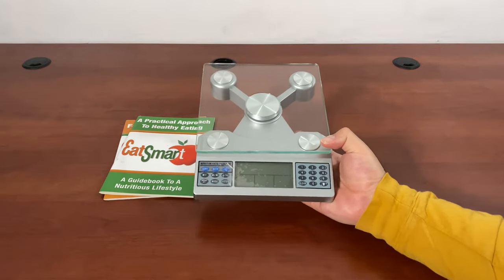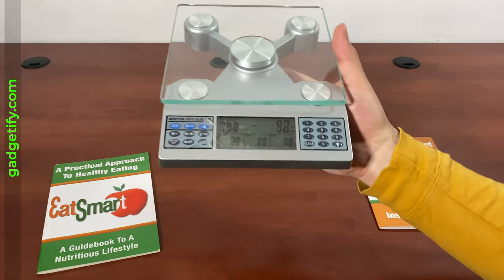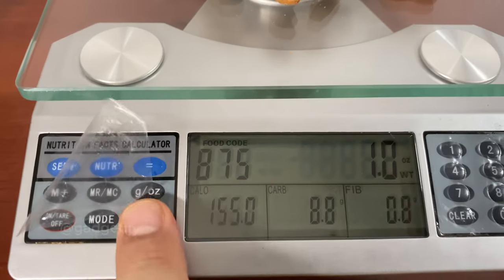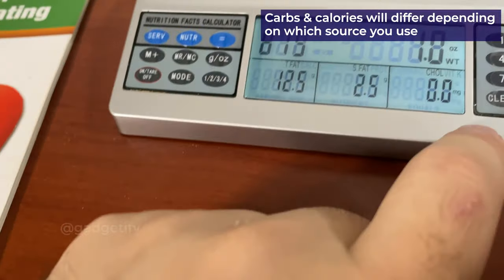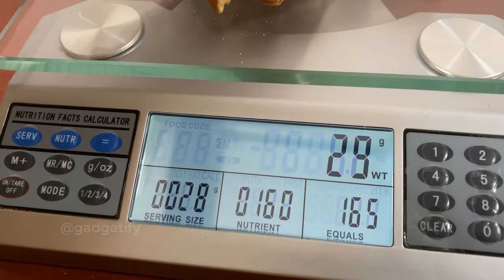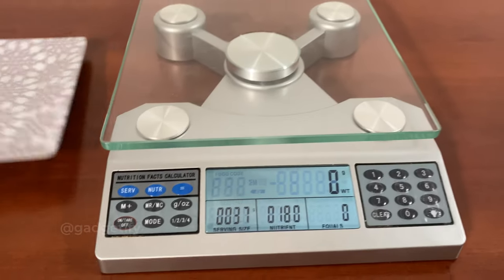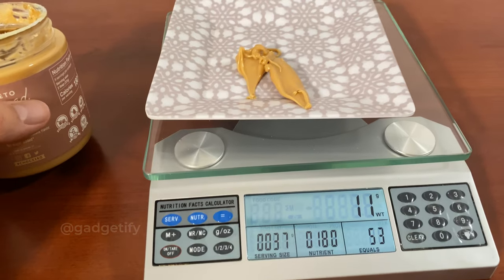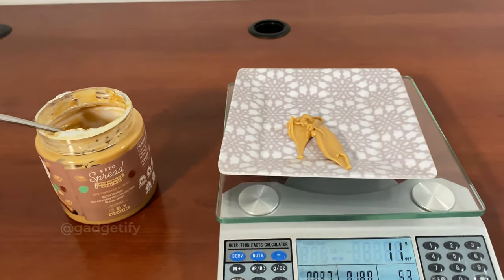EatSmart Digital Nutrition Food Scale Tested: Smart Nutrient Calculator ⭐ Gadgetify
👉 𝐰𝐡𝐞𝐫𝐞 𝐭𝐨 𝐠𝐞𝐭 𝐄𝐚𝐭𝐒𝐦𝐚𝐫𝐭 𝐃𝐢𝐠𝐢𝐭𝐚𝐥 𝐍𝐮𝐭𝐫𝐢𝐭𝐢𝐨𝐧 𝐅𝐨𝐨𝐝 𝐒𝐜𝐚𝐥𝐞 (*aff)

This is the EatSmart Digital Nutrition Food Scale: a digital nutrient calculator that helps you stay on track with your diet. It has a large LCD display with backlight and lets you save up to 99 entries for tracking. It has a max weight capacity of 11 lbs. The glass top is removable for easy cleaning. In this video, I put the Nutrition Food Scale.

▬ ⭐ Also see:  ▬▬▬▬▬▬▬▬▬▬▬▬